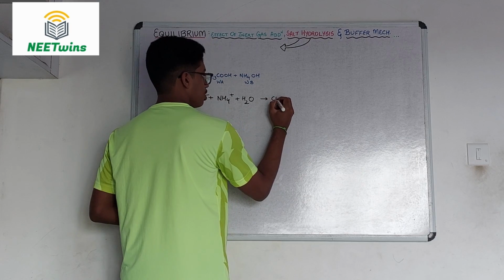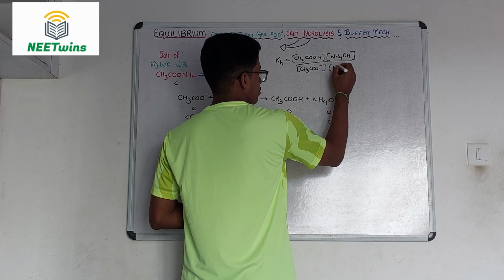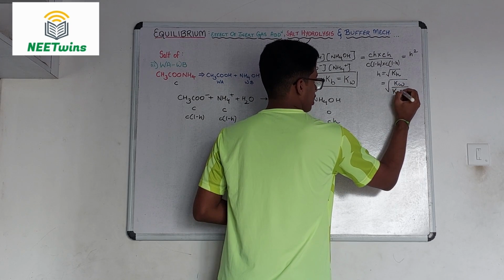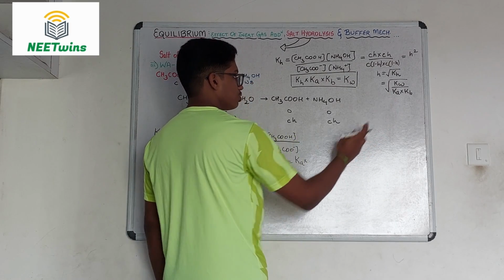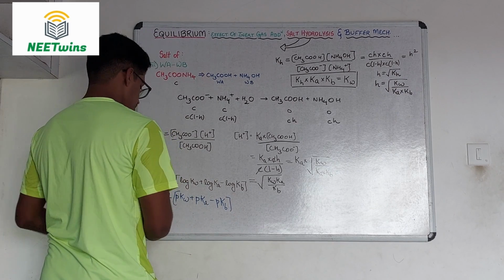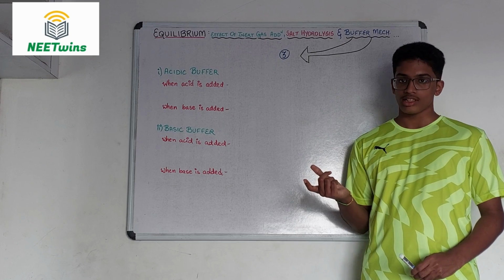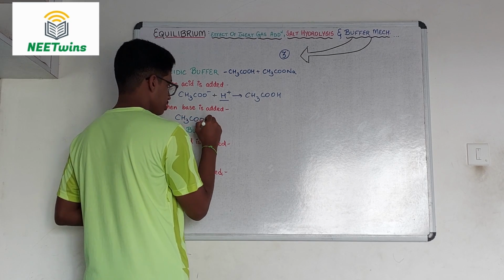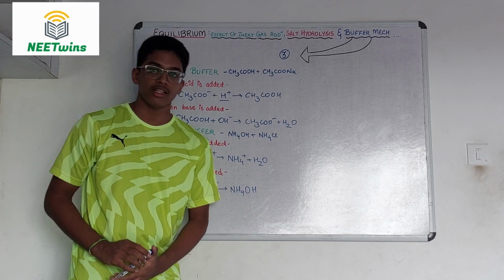Concepts Through Our Eyes - Ep 14 - Equilibrium (Part 2)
Hey guys! This is the Part-2 video on equilibrium and covers the weak acid-weak base salt hydrolysis and the mechanism of buffer mechanism. These concepts are explained in as much detail as required for NEET (or even JEE Mains). Hope you like it...